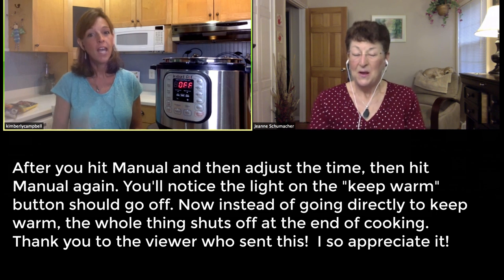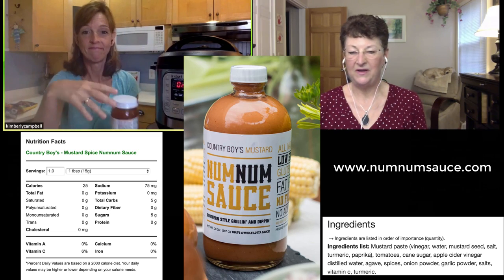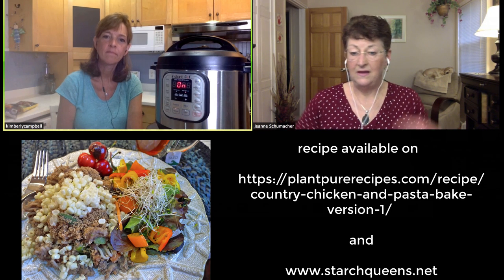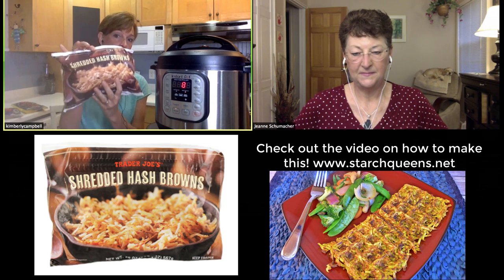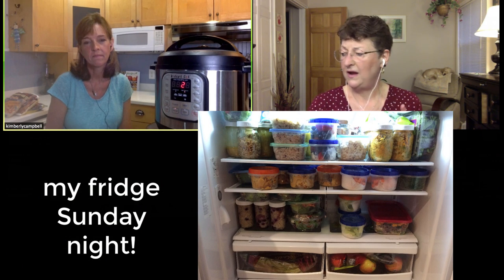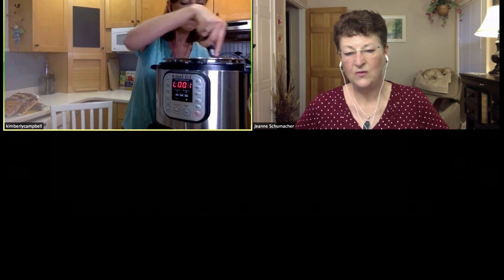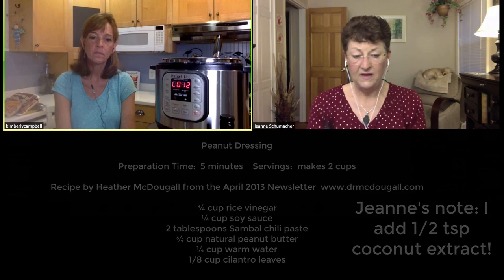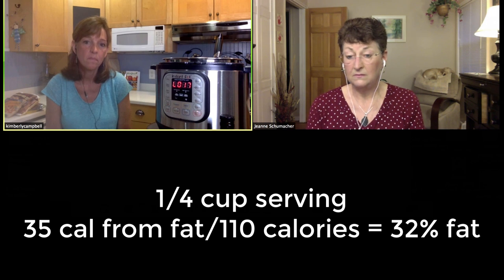Plant Based Living with Kim and Jeanne - 3rd Show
Overview of the 3rd Show

How to Stop Keep Warm on IP
from a viewer: Note After you hit Manual and then adjust the time, then hit Manual again. You'll notice the light on the "keep warm" button should go off. Now instead of going directly to keep warm, the whole thing shuts off at the end of cooking. Hope that helps you! I saw this, great info!

IP DEMO -  BBQ Jackfruit

Kim discussed her technique to create a recipe

How do you make a recipe plant based -  (date nut bread and Country Chicken and Pasta Bake)

Favorite Plant Based Tips:   non-stick tricks, Batch cook breakfast, pre-cut/chop veggies, Frozen veggies save time, when baking, make an extra batch of the dry ingredients creating your own “box mixes”, Make 1-2 salad dressings each week

Favorite resources for people new to this message and lifestyle.  Cookbook: Peas and Thank YouWebsite Love the BBQ Cauliflower recipeBook: The Cheese Trap by Neal Barnardwebsite The Veggie Queen - Jill Nussinow (veggiequeen.com)

Favorite processed Foods (Sambal Chili paste, protein peanut powder -Protein Plus, Roasted All Natural Peanut Flour, 32 oz, coconut extract Miso Paste, balsamic Vinegars, Bensons Salt Replacers